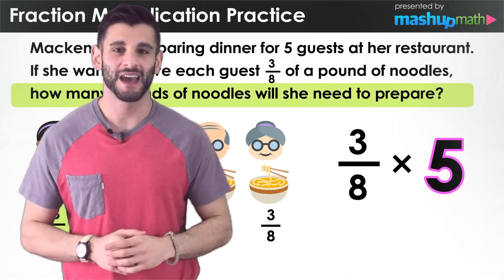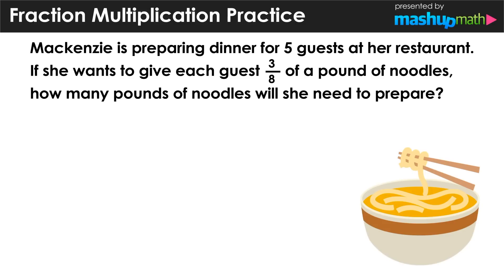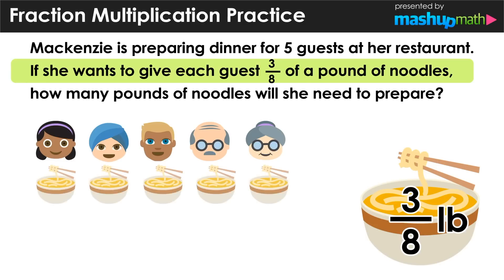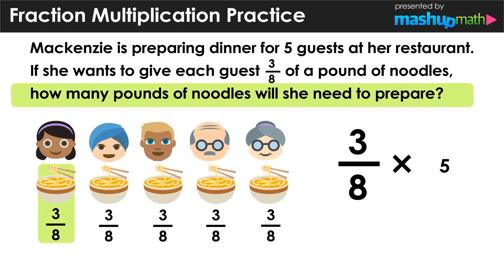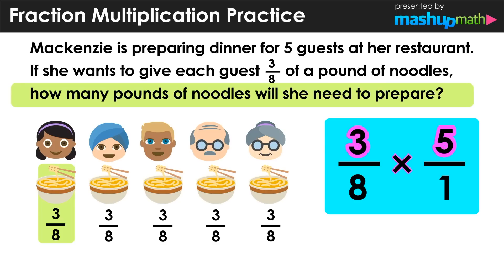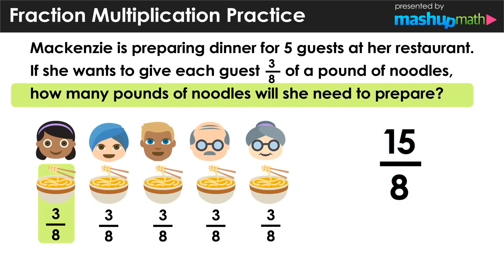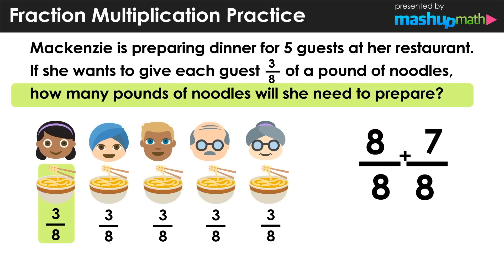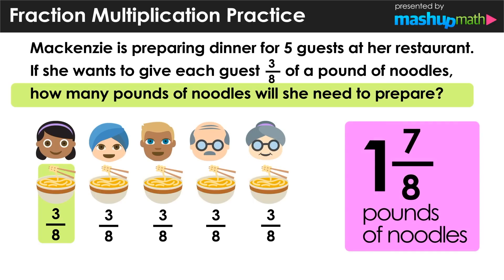Multiplying Fractions by Whole Numbers Practice Problem!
Let's gain some practice with solving real-world word problems involving multiplying fractions by whole numbers (multiplying fractions and whole numbers practice) word problems.

★★ Why Math?

Build fractions from fraction units.

Solve word problems involving addition and subtraction of fractions referring to the same whole and having like denominators, e.g., by using visual fraction models and equations to represent the problem.

How do I multiply fractions?
How do I solve word problems involving fractions?
How can I practice common core math?

MashUp Math is a great free resource for math students, parents, and teachers. Our lessons are a great resource for struggling students, flipped classroom educators, and homeschool math students.